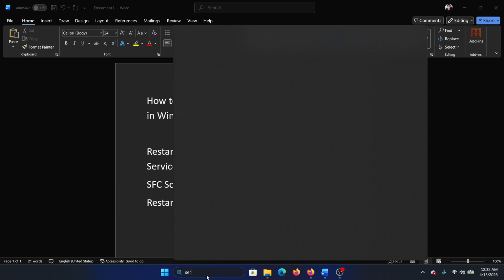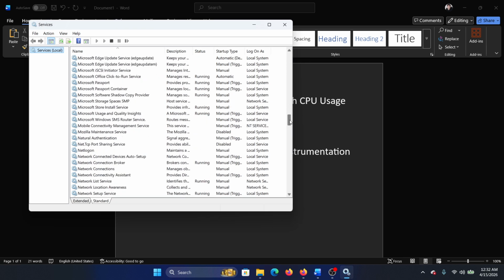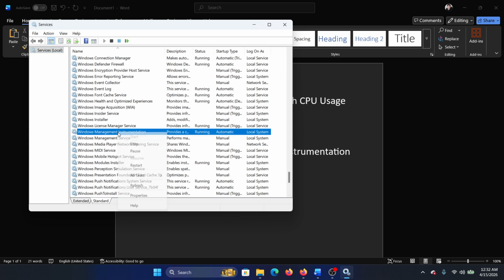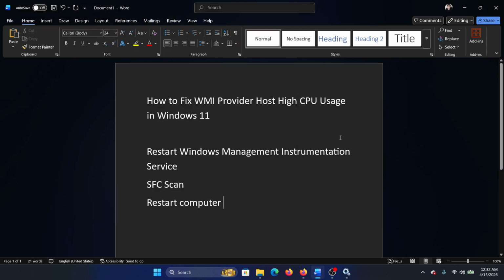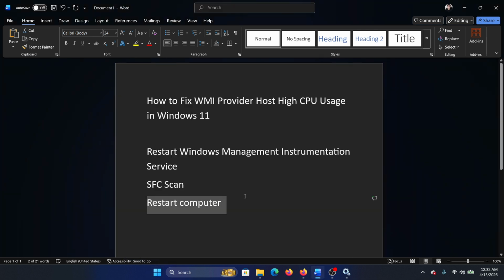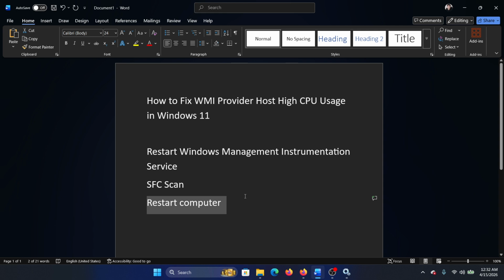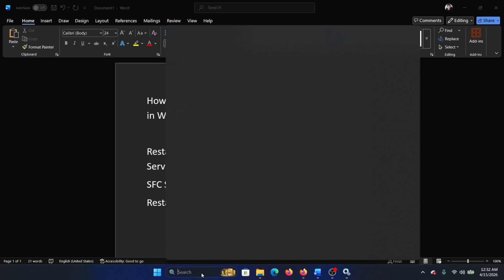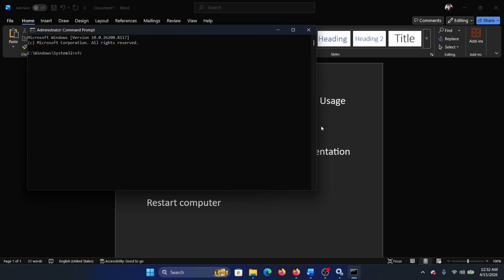How to Fix WMI Provider Host High CPU Usage in Windows 11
Video Title: How to Fix WMI Provider Host High CPU Usage in Windows 11

If you wish to How to Fix WMI Provider Host High CPU Usage in Windows 11, then please watch this video.